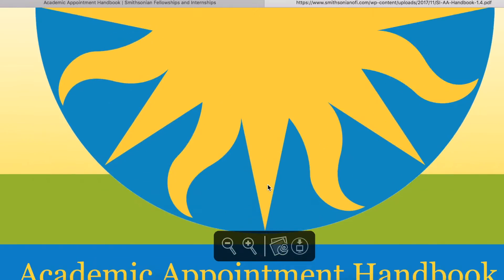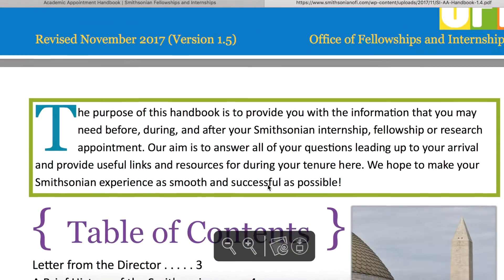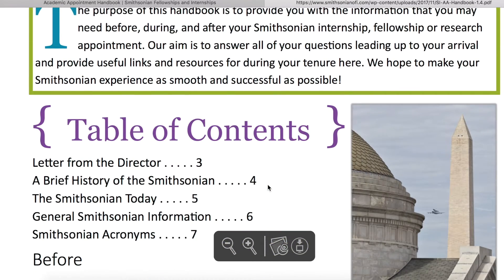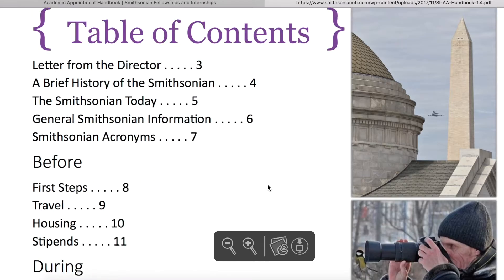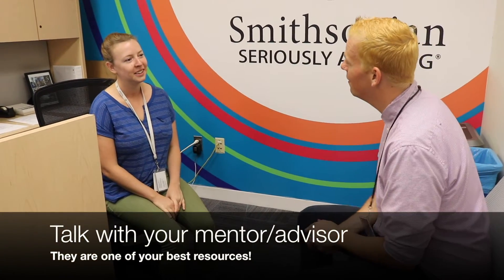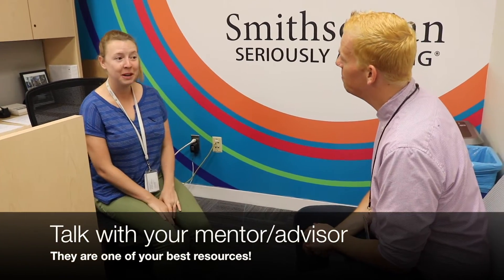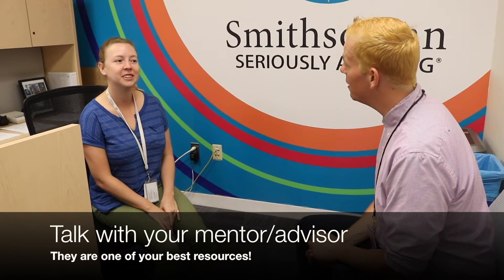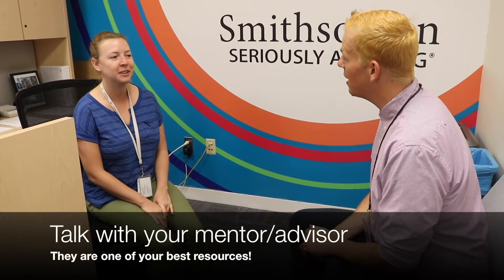Resources Video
A Brief Description of how best to use your Smithsonian Resources

Brooke Rees: Editor
Zeb Dempsey: Producer